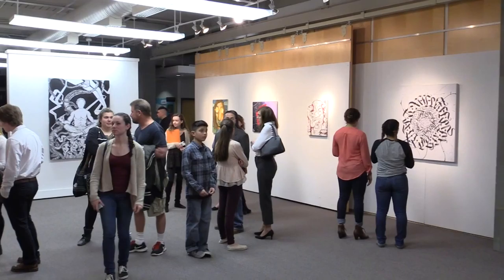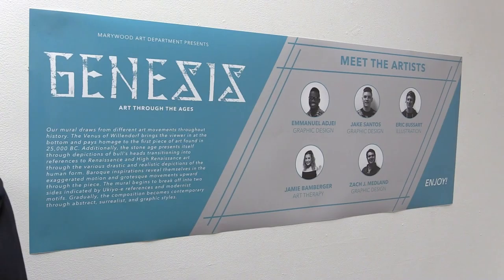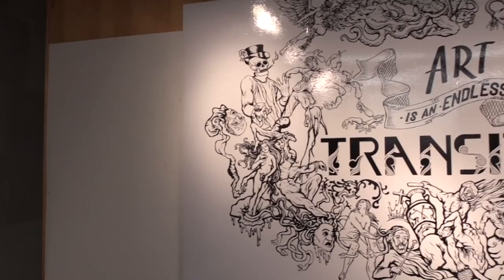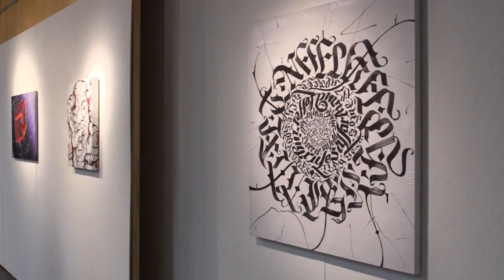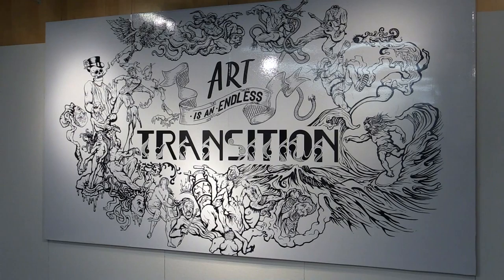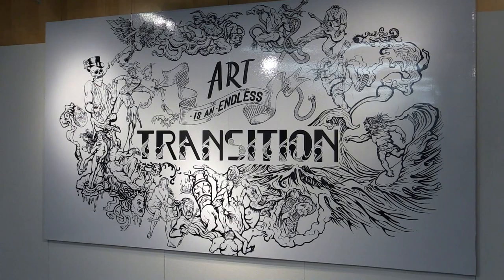GENESIS: Art Through the Ages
TVM's Alex Knittel covers the student art exhibit GENESIS: Art Through the Ages.

Talent: Alex Knittel
Camera: Kaitlyn O'Meara
Editors: Alex Knittel and Kaitlyn O'Meara